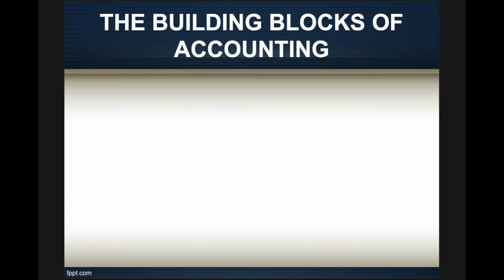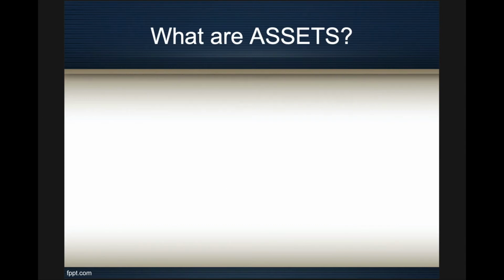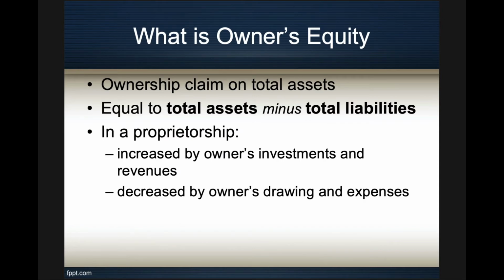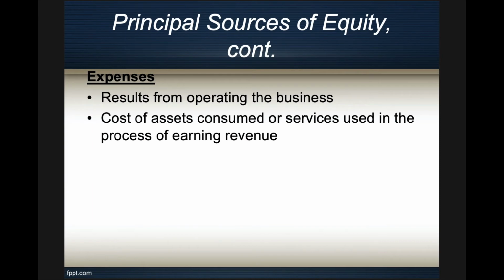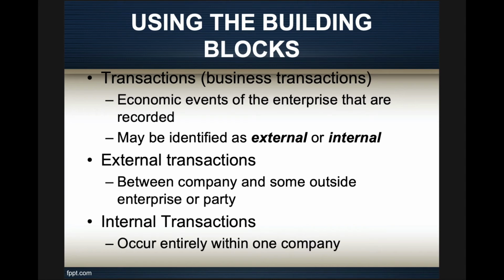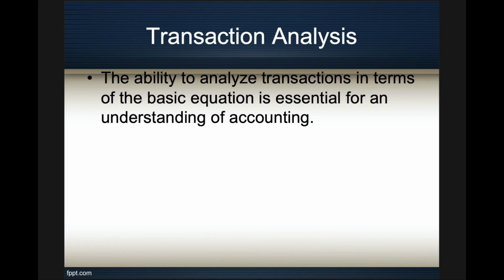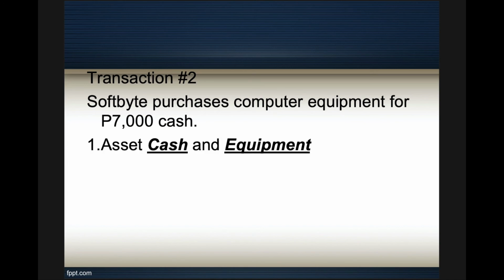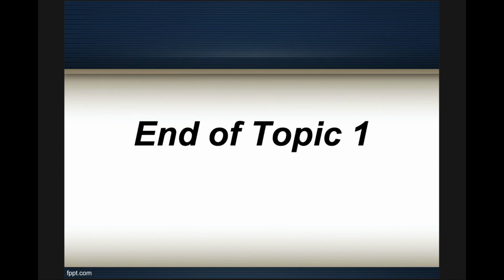01_02 Accounting equation and transaction analysis | Principles of Accounting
This video is intended for those who are taking basic accounting courses. This is very basic and the succeeding topics are in the following links:

- 02_01 Debit and credit procedure
02_04 Posting journal entries to ledger

For comments about this video, feel free to write it below.